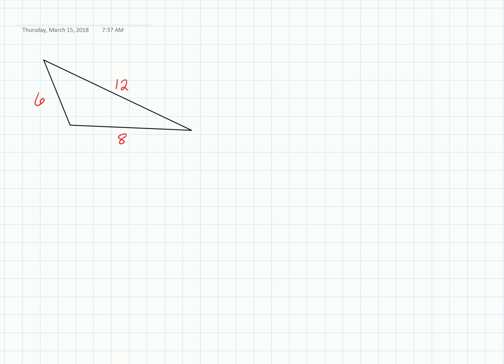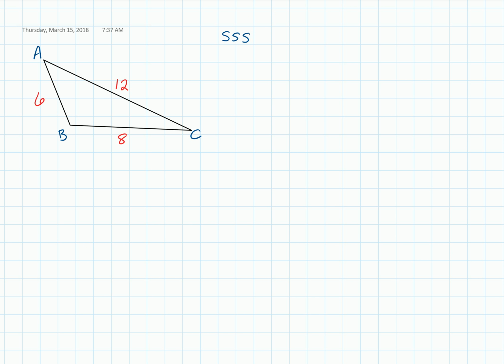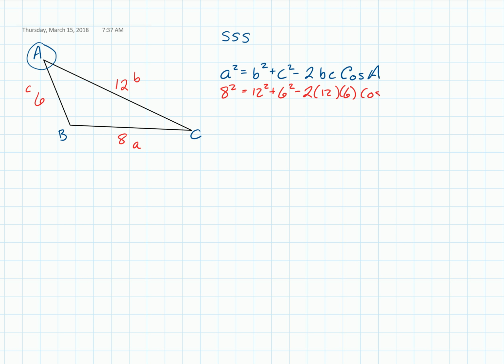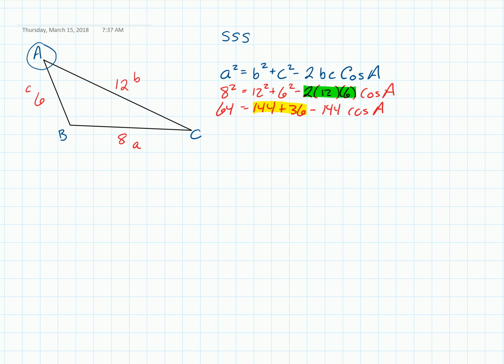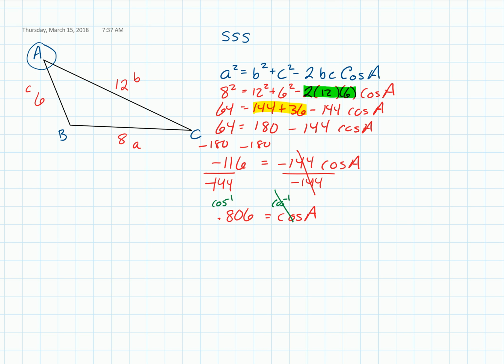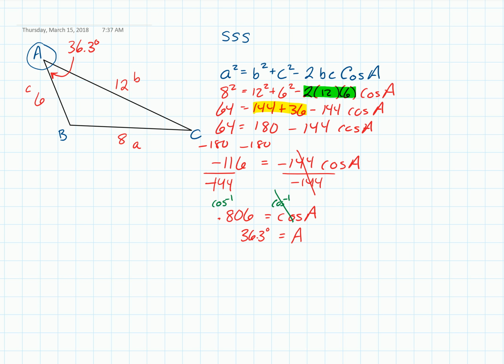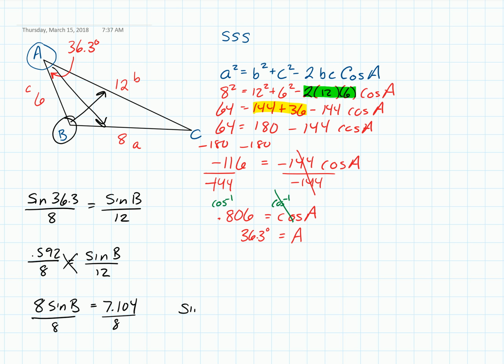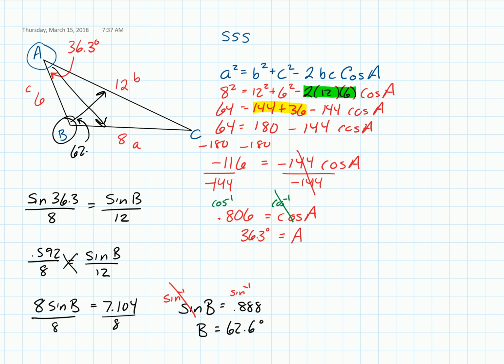Law of Cosines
Skills Video 9.7B